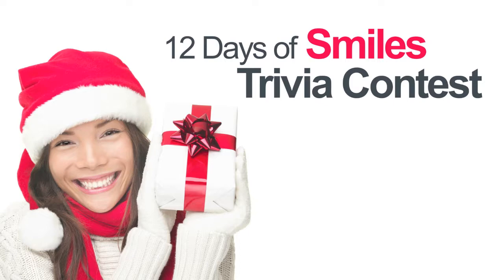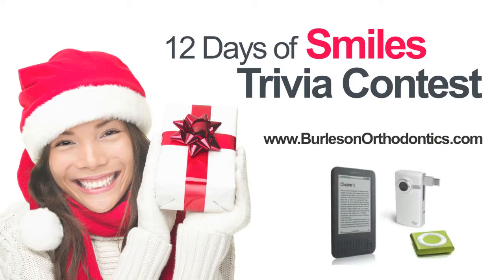Braces and Athletic Mouthguards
In the 2nd part of this 3 part series, reveals the answers to your questions about athletic mouth guards.  Dr. Burleson from Burleson Orthodontics answers your questions each week on BurlesonOrthodontics.tv